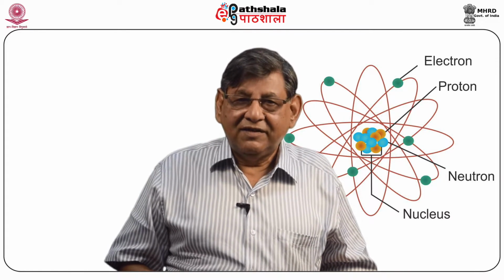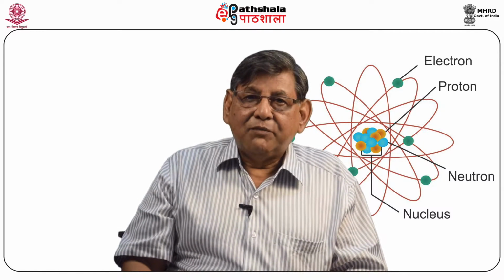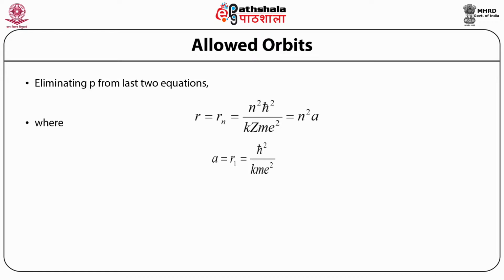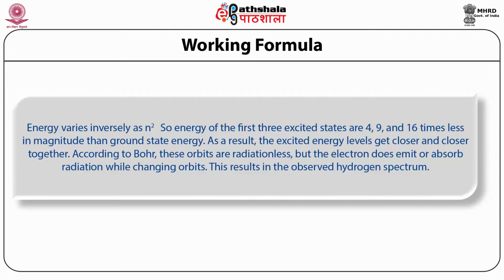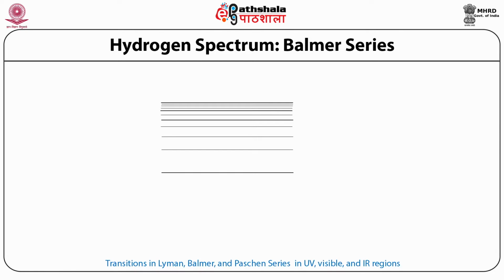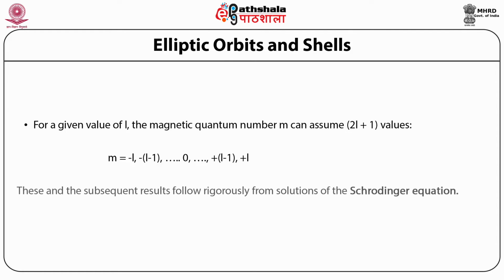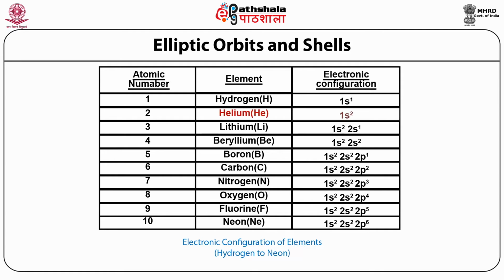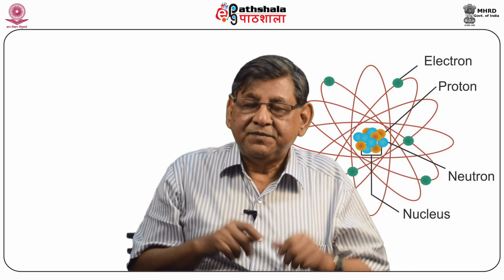Need for quantum theory and the Bohr Model